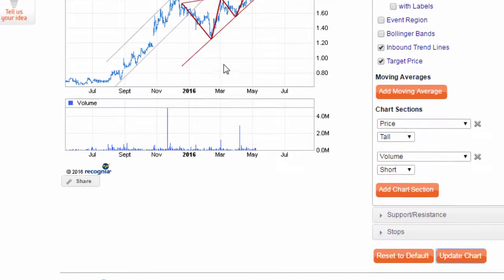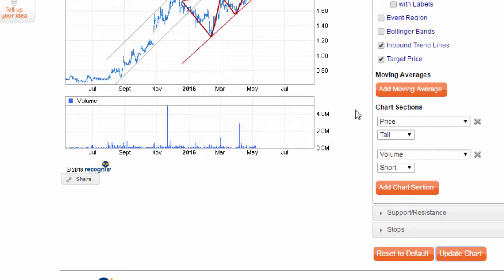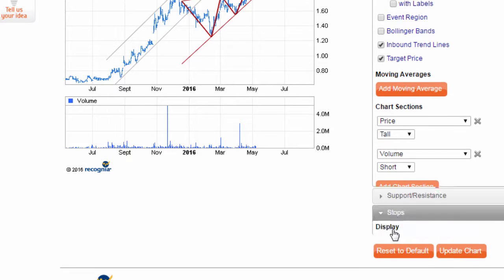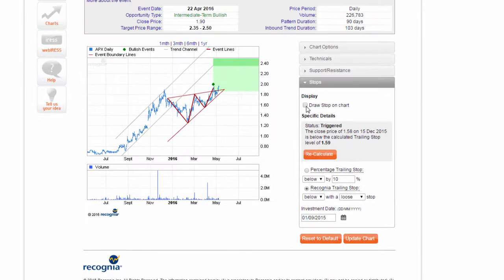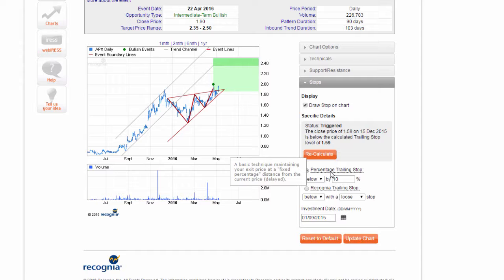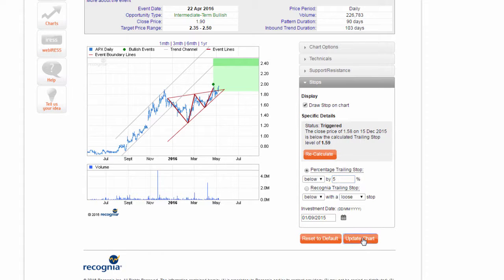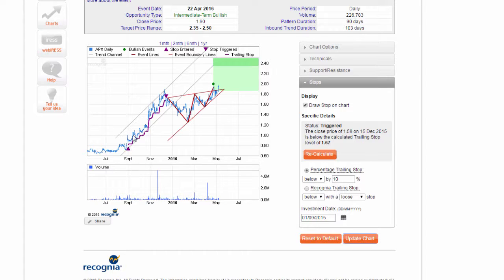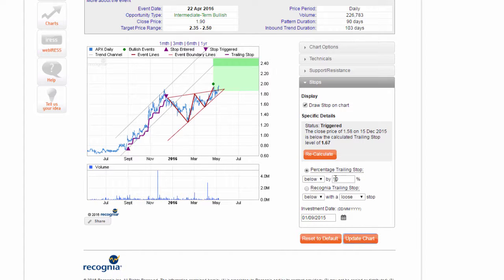Recognia Technical Insights - Trailing Stops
David Garrard from Recognia explains how to create and use a trailing stop with Technical Insights.